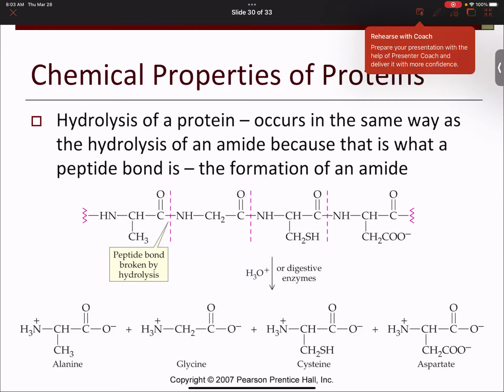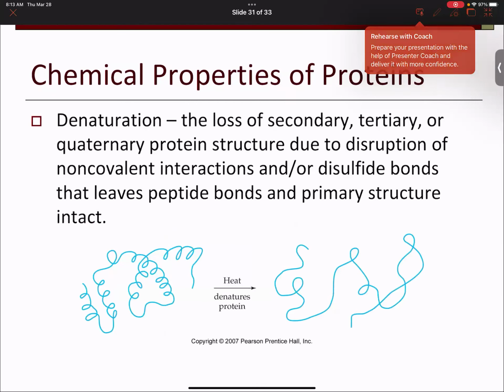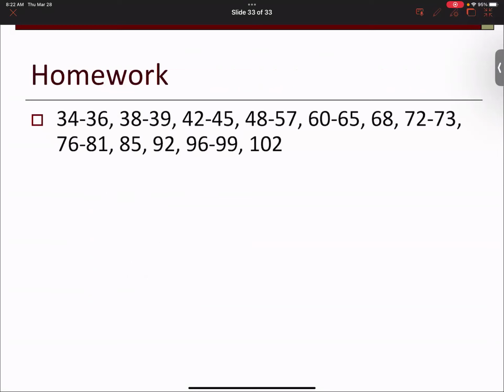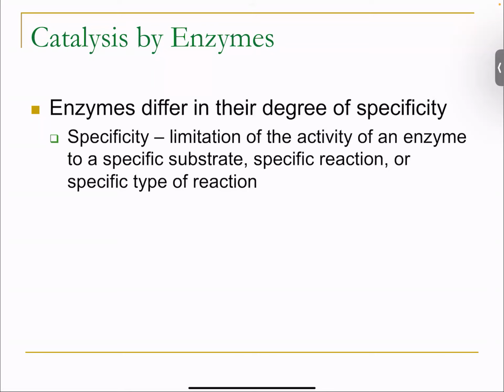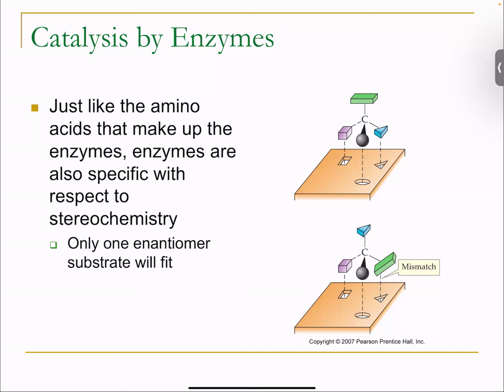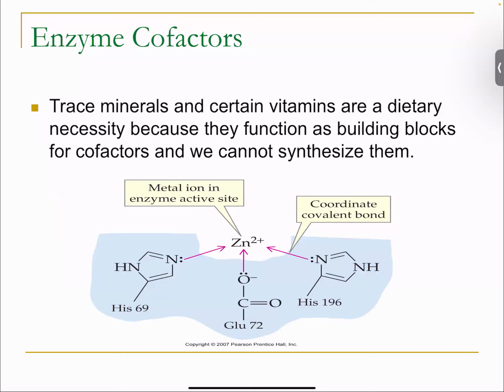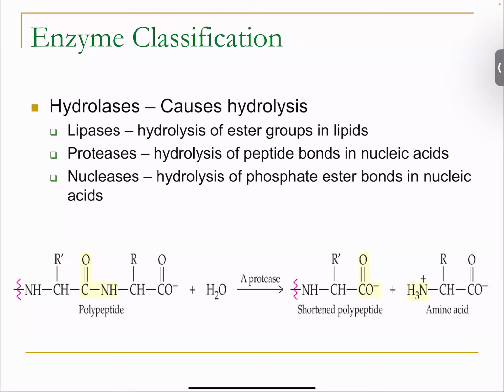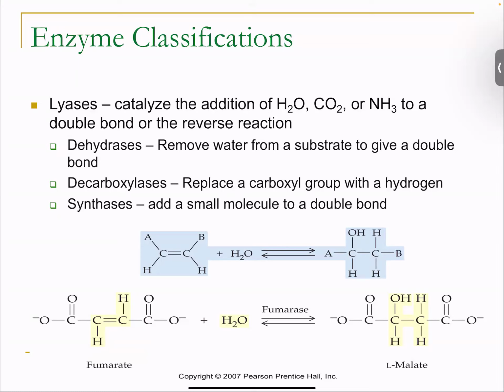GMT20240328 125623 Recording 1920x1440